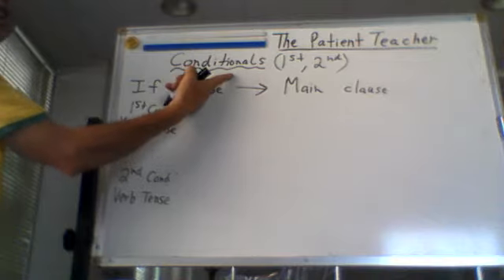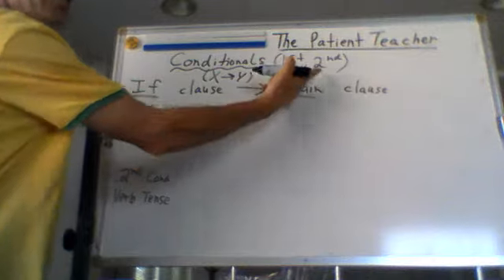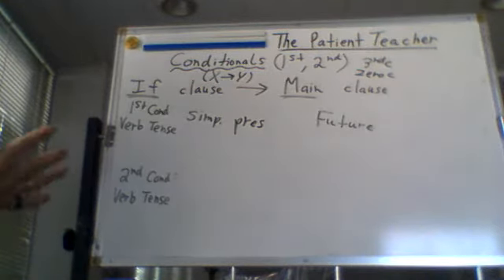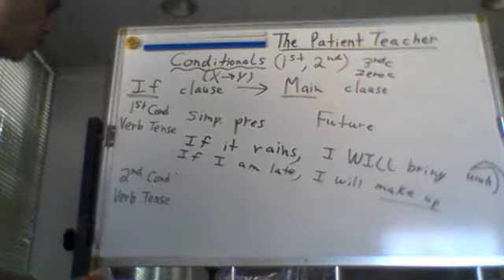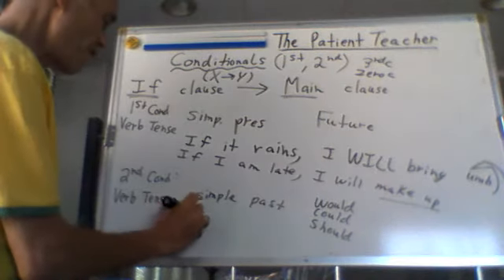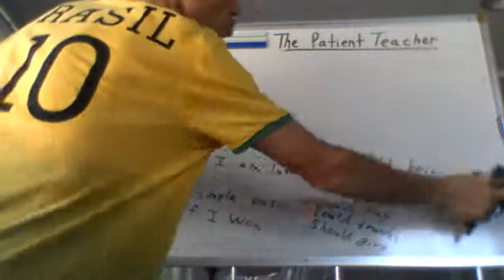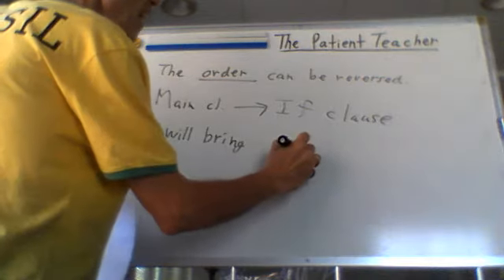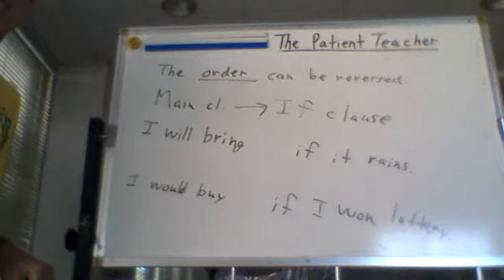Conditionals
First and Second Conditionals